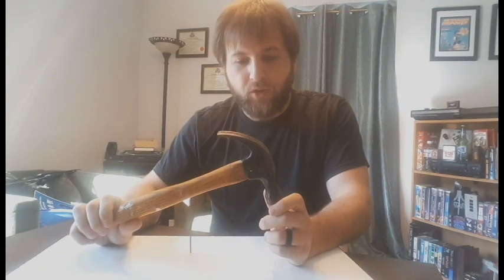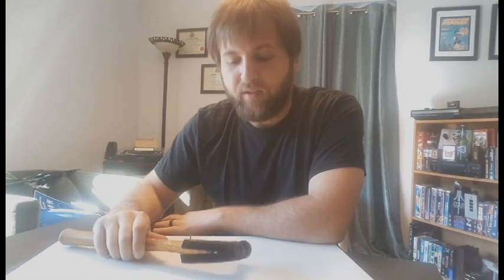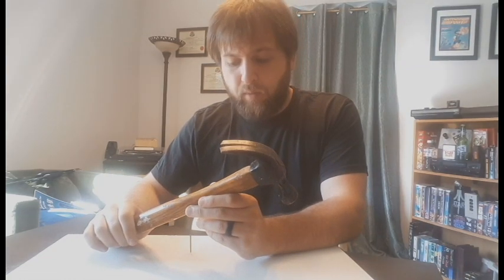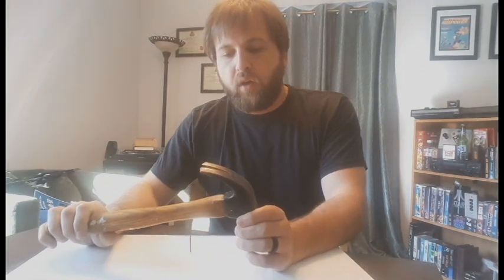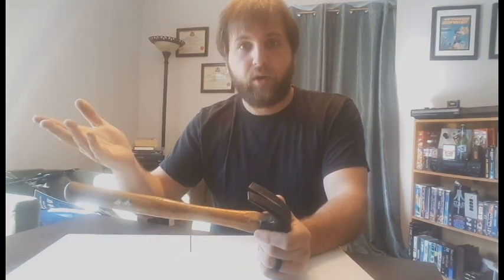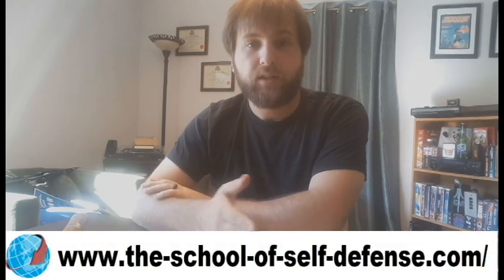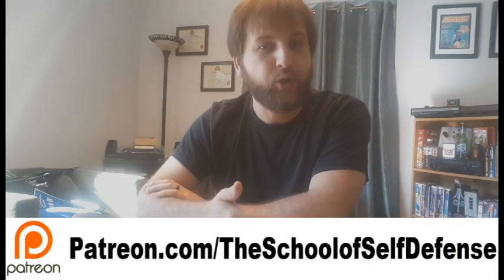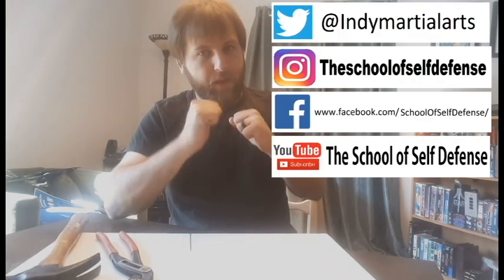Does Wing Chun Work in MMA